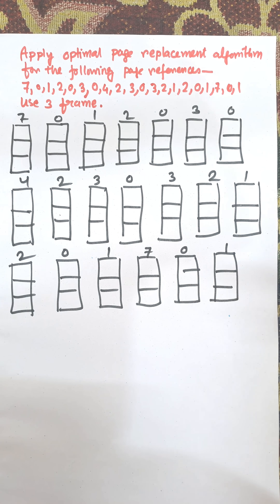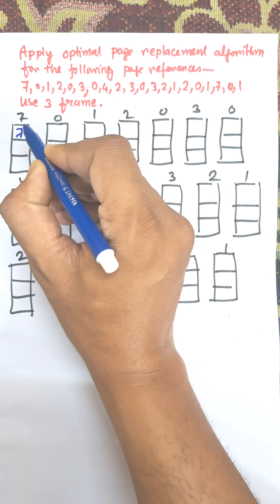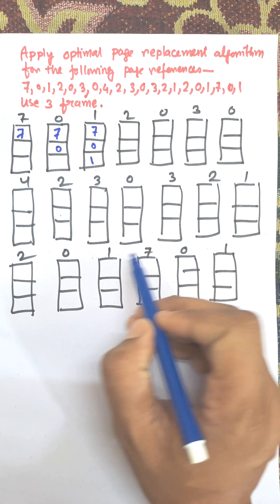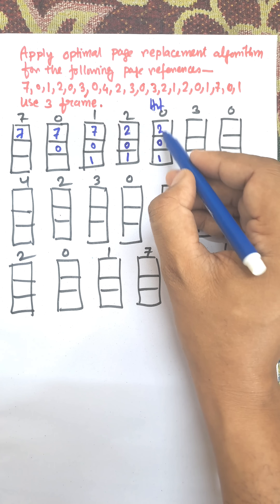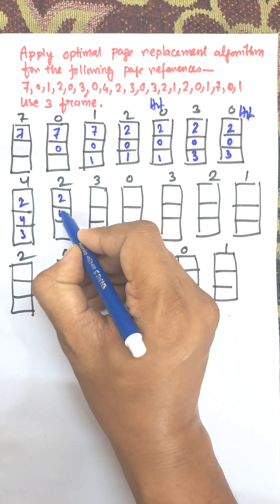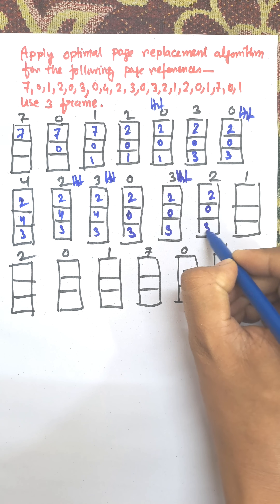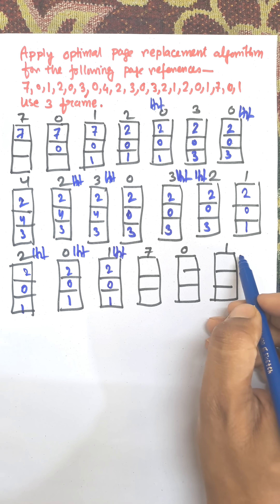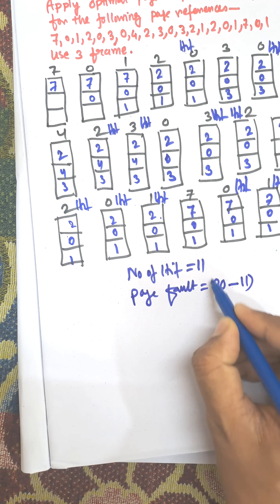Optimal Page Replacement Algorithm Example in Operating Systems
Optimal Page Replacement Algorithm

OS Page Replacement

Page Replacement in OS

Optimal Page Replacement Explained

Operating System Algorithms